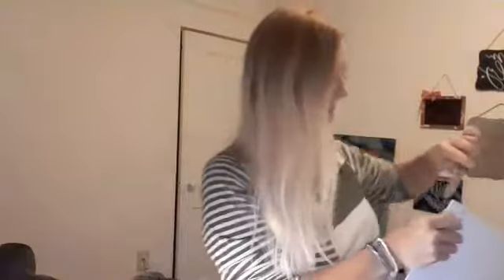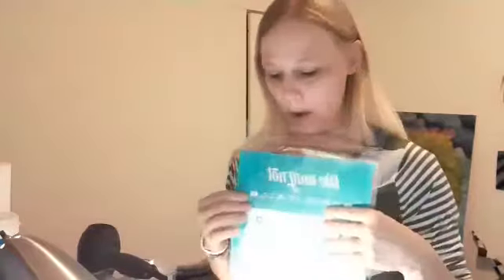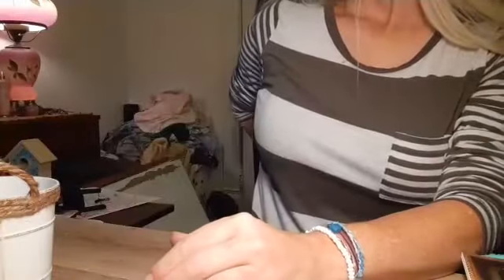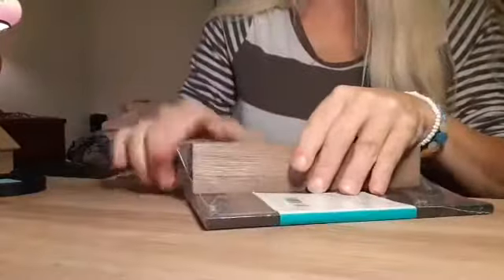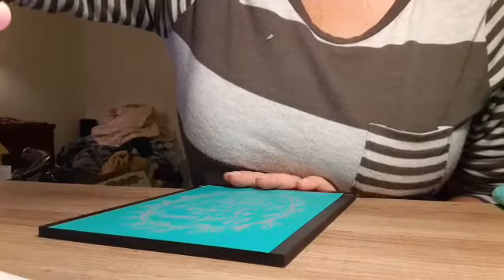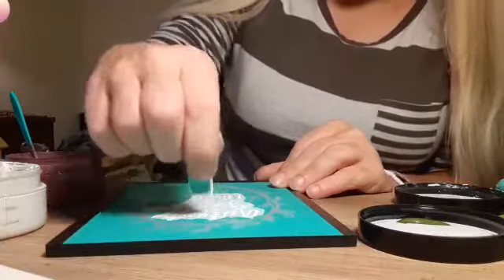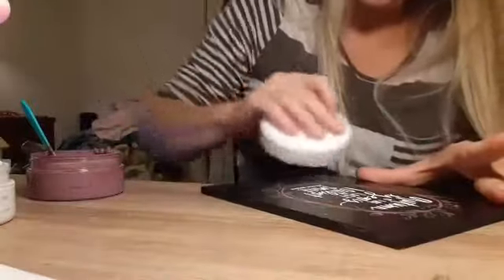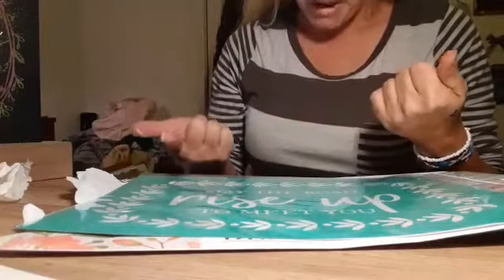DIY Hi-end home decor using Chalk Couture- Episode #4 - using Loveliest Smile transfer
Join me as I open a package of new transfers I received in the mail. I explain information about Club Couture and the Try Me Kits (both available on my website) and I do a couple small projects. And also break my tripod during this video!! Enjoy